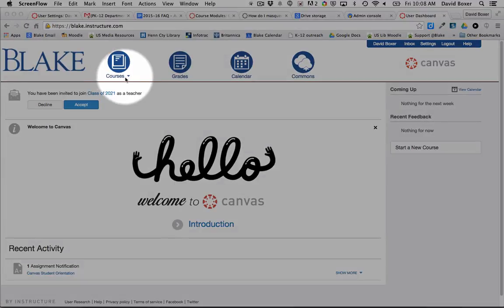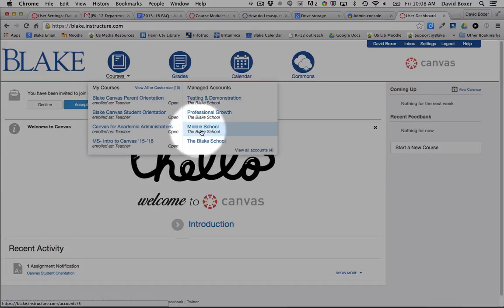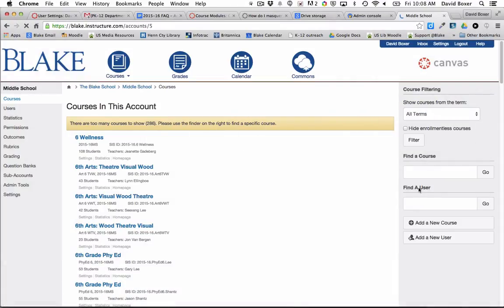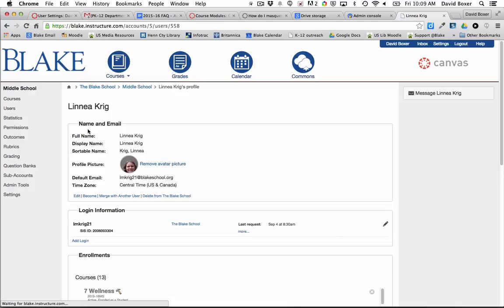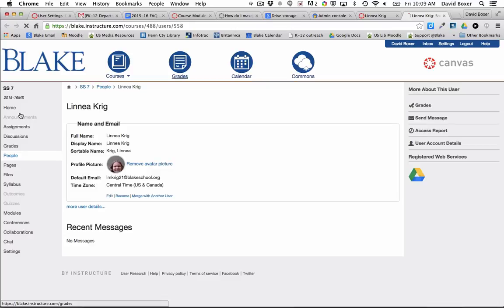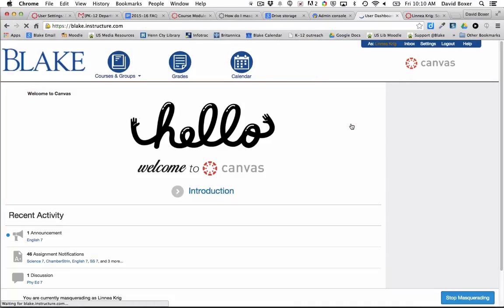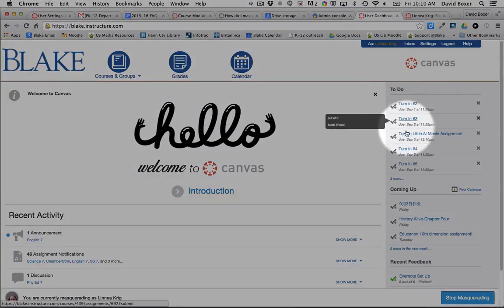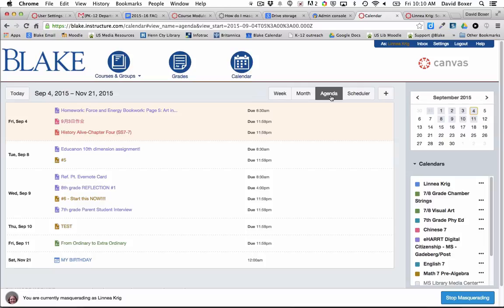Masquerade as a user in an account Canvas Administrators